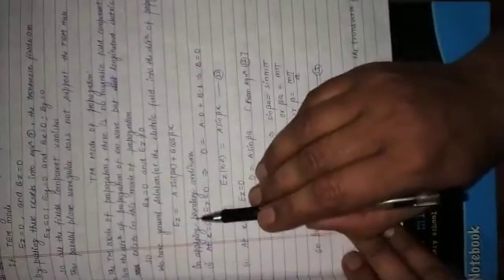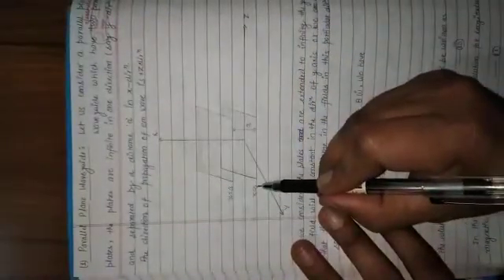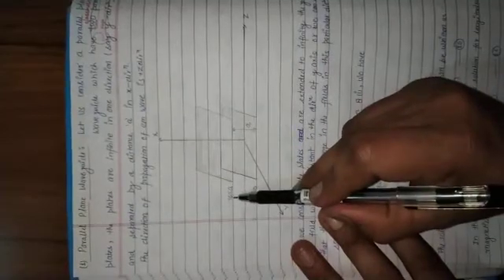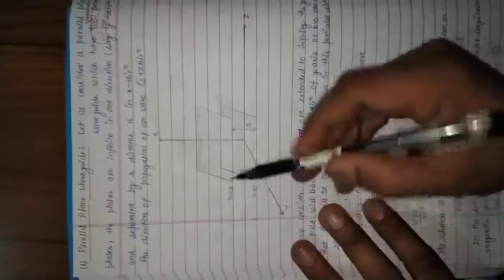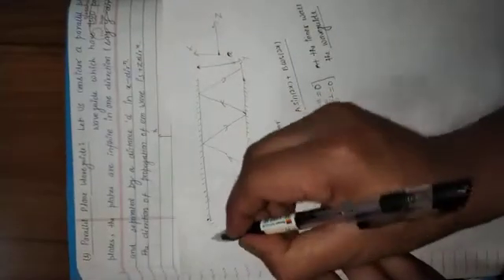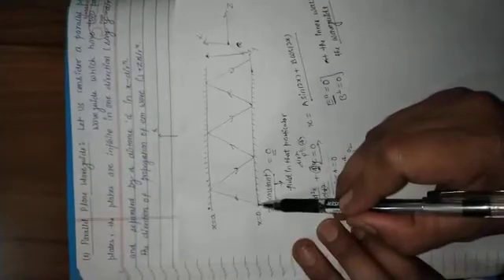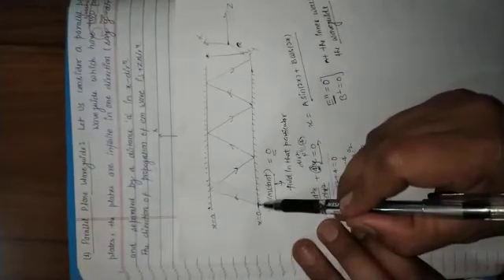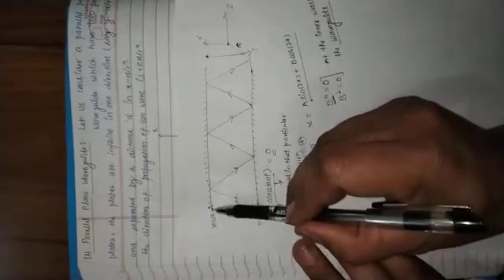ED-1(Parallel plane waveguide)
M.Sc.1st SEM (Electrodynamics)